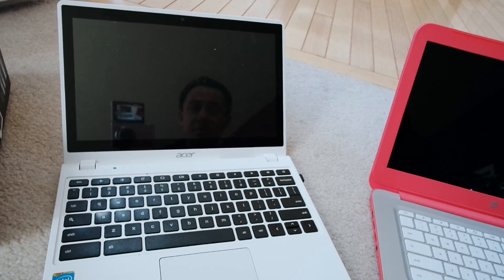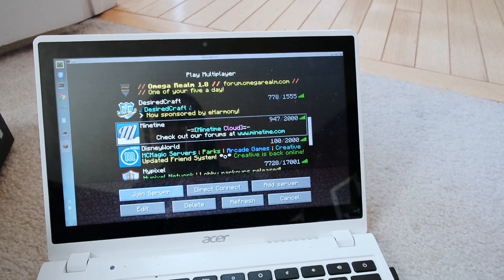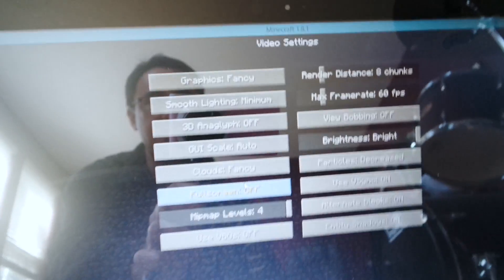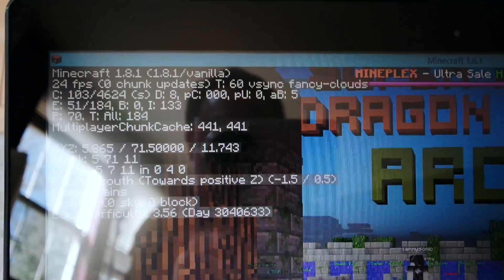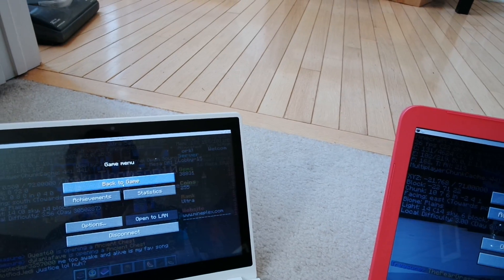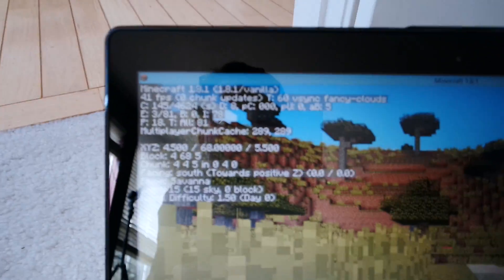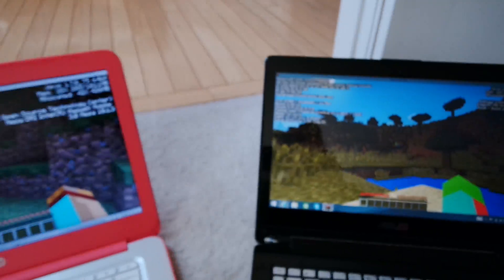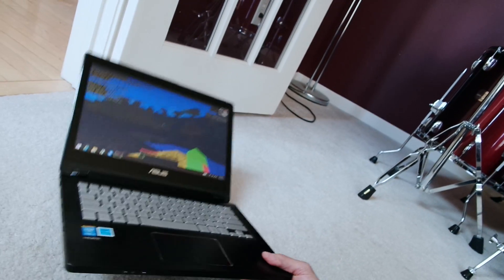The cheapest laptop to play minecraft !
In this video I compare HP14 and Acer c720 Chromebook vs Asus q302. The Asus Q302 has 6gb of RAM while chromebook has 4 Gb of RAM. The asus has an Intel i3 fourth generation while the Acer/HP chromebook has Intel Celeron 2955U. Both has Intel HD graphics. The Asus has the Intel HD4400 while chromebook only says Intel HD graphics.

The Asus is about 2x the price of Acer/HP14 Chromebook.

The results is shocking!